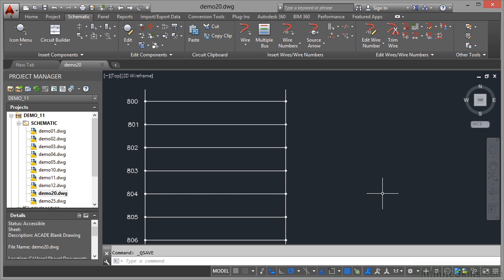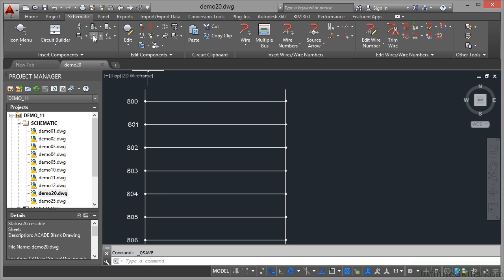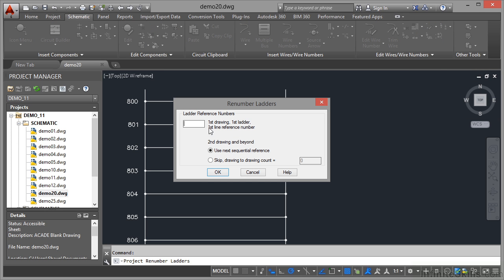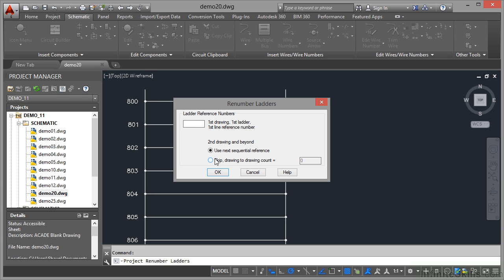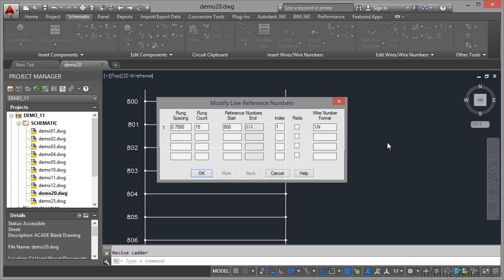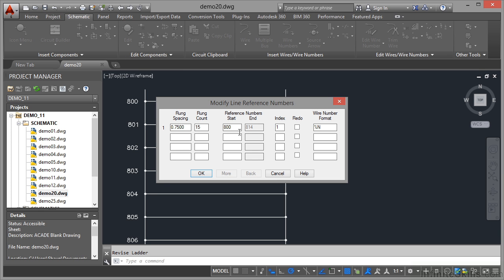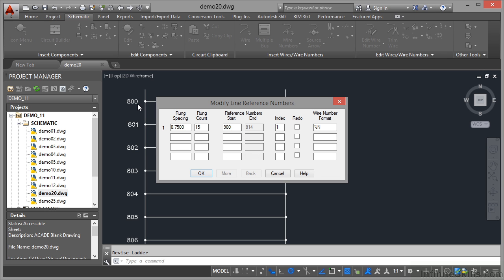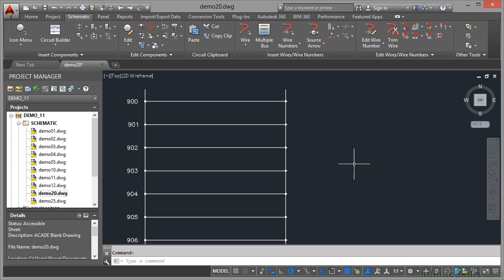11 02 Renumbering Ladder Rung References